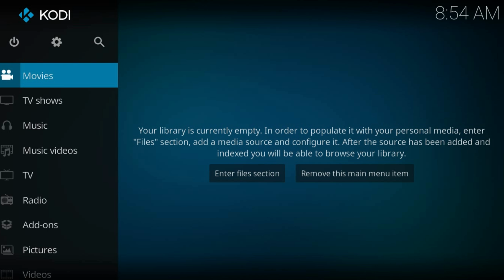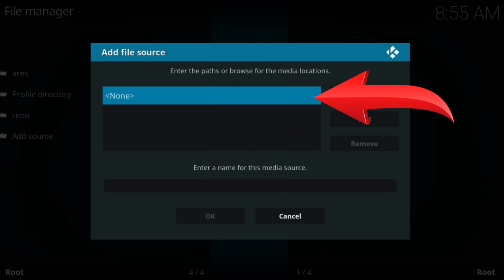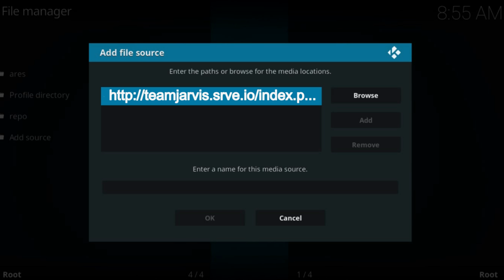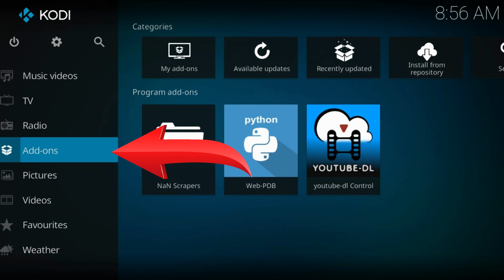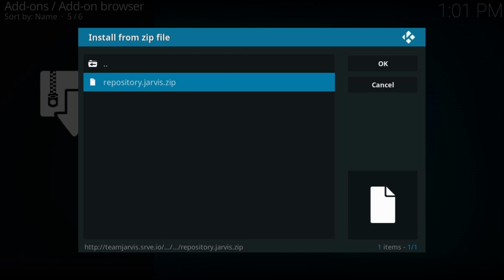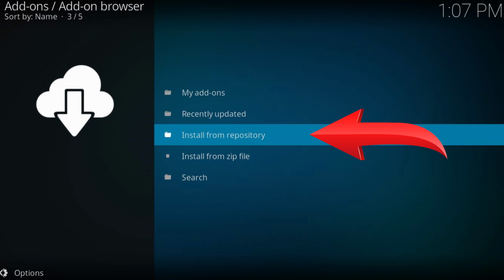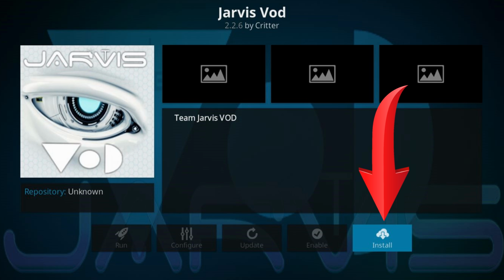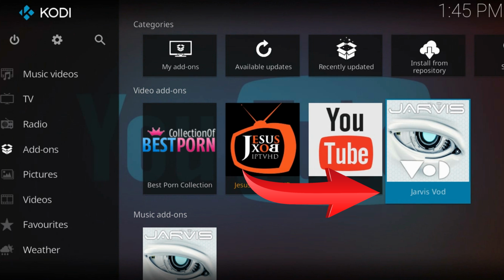How To Install Jarvis VOD Kodi Addon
Jarvis Vod is a free Videos add-on for Kodi to watch Movies, TV Shows and Anime. It also has: Trakt, TMDB, TV Networks and some sorting Categories.
Lawsuits and huge fines in several countries, hide your Identity with a VPN